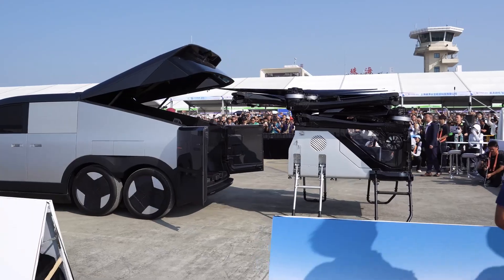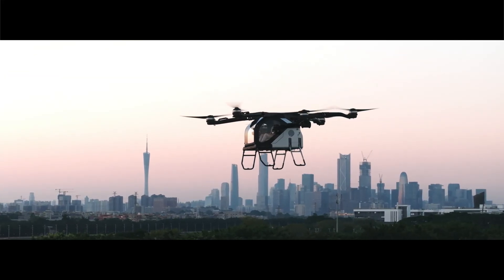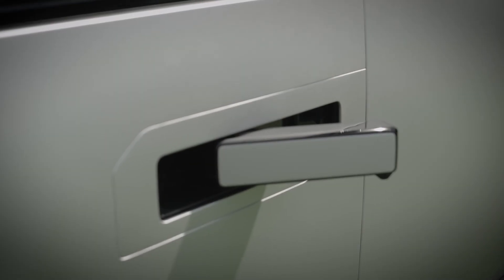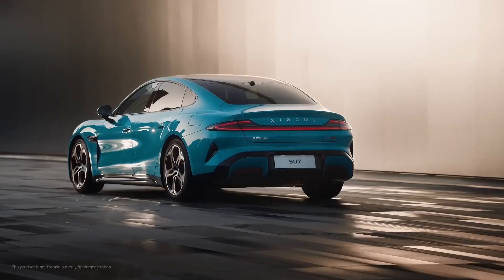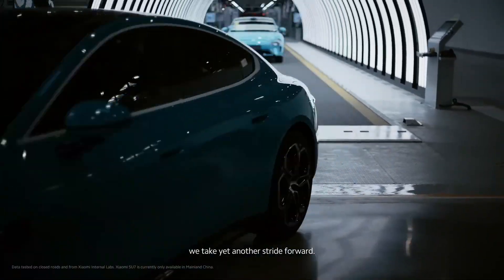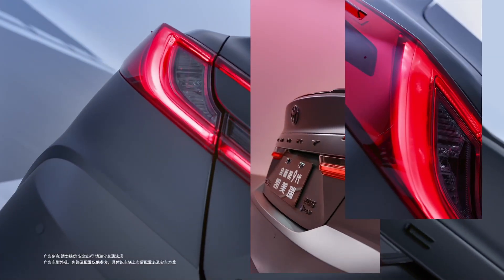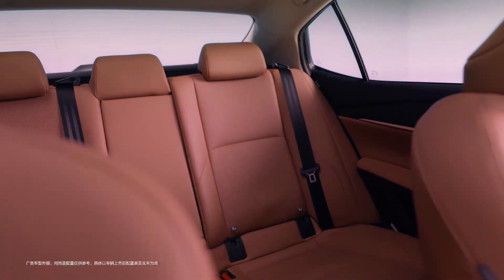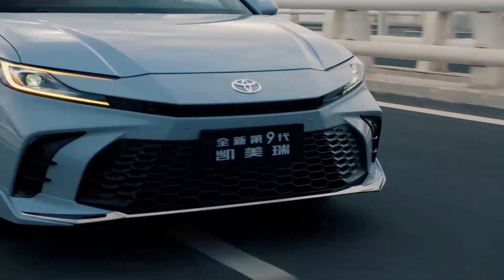New Xpeng AeroHT In CES 2025 || Toyota Camry Glorious Edition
Hello friends, Xpeng AeroHT has announced that it will showcase its modular flying car, the Land Aircraft Carrier, at CES 2025 in Las Vegas. The vehicle features a large three-axle aircraft carrier with a range extender and a flying unit with two seats. Mass production of the Land Aircraft Carrier  is set to begin in 2026, with an estimated price of around 280K USD.

The Land Aircraft Carrier is the latest and most promising product from Xpeng's flying car division, Xpeng AeroHT. It made its first public flight in November 2024 and has already received over 2,000 orders. The vehicle has also been spotted during road tests, with Xpeng CEO He Xiaopeng personally testing the LAC on the road. In early 2025, this modular flying car will make its debut in the US at CES 2025 in Las Vegas.

Xpeng AeroHT has officially announced that it will showcase the Land Aircraft Carrier at Consumer Electronic Show 2025, which will take place from January 7 to January 10. For reference, CES is an annual event held at the Las Vegas Convention Center, where new products and technologies in the consumer electronics industry are presented.

The Xpeng Land Aircraft Carrier will start volume production and deliveries in 2026. Its planned production capacity is 10,000 units per year. The Land Aircraft Carrier will cost up to 280,000 USD. Although this car is still far from mass production, Xpeng AeroHT has already received a couple of thousands of orders from enterprises.

The main component of the Xpeng Land Aircraft Carrier is the "Mothership," a large three-axle vehicle measuring 5.5 meters in length, 2 meters in width, and 2 meters in height. This substantial vehicle is an extended-range electric vehicle, featuring an internal combustion engine that acts as a generator. The ICE powers the battery and e-motors without sending torque to the wheels. The combined range of the Xpeng Land Aircraft Carrier is 1,000 km.

The aircraft is housed inside the Land Aircraft Carrier and can be released with the push of a single button. On a full charge, it supports 5 to 6 flights. The "Mothership" is equipped with an 800V high-voltage system that can charge the aircraft's battery from 30% to 80% in just 18 minutes. The aircraft itself seats two passengers and offers two flying modes: manual and automatic. In November, the LAC's unmanned aircraft completed its first public flight at the Zhuhai Airshow.

إكسبنغ AeroHT الجديدة في معرض CES 2025 || تويوتا كامري الإصدار المجيد
CES 2025で新型Xpeng AeroHT || トヨタカムリ・グロリアスエディション
Novo Xpeng AeroHT no CES 2025 || Toyota Camry Edição Gloriosa
Новый Xpeng AeroHT на CES 2025 || Toyota Camry Glorious Edition